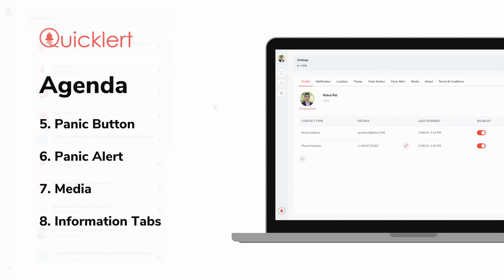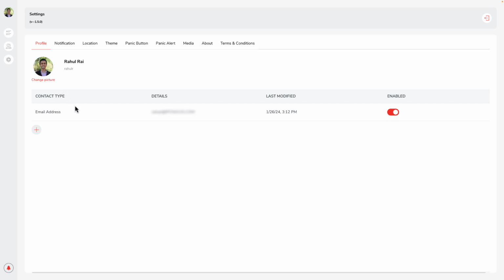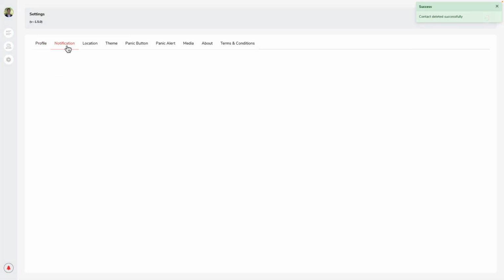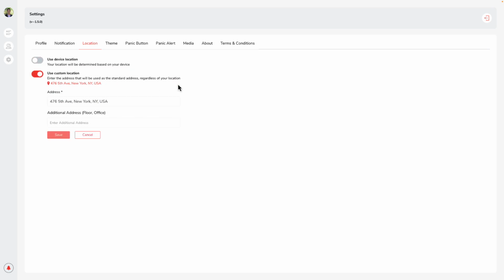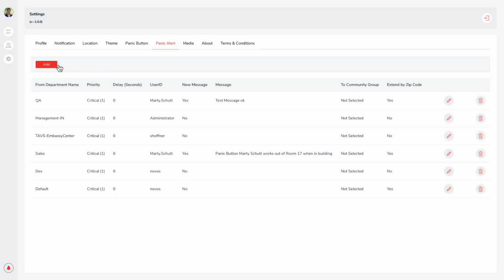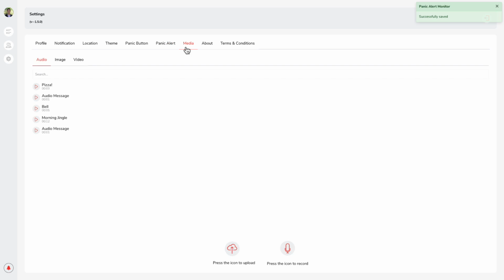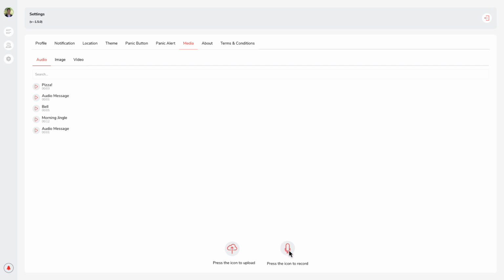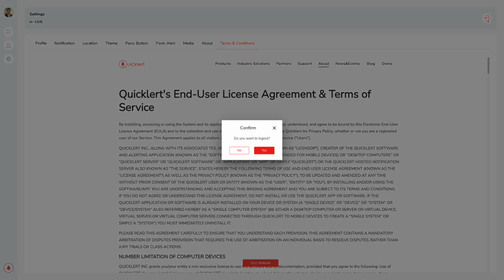Quicklert Connect App - Settings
Navigate the settings page of Quicklert's Connect App effortlessly with this comprehensive tutorial by Rahul. Learn how to customize your profile, manage notifications, set location preferences, choose themes, and configure panic alert settings among other features. This guide covers each tab on the settings page, providing detailed instructions on personalizing your Connect App experience to fit your needs. Perfect for users looking to fine-tune their app experience for optimal communication and safety within their organization.